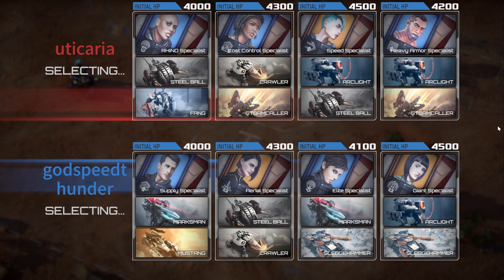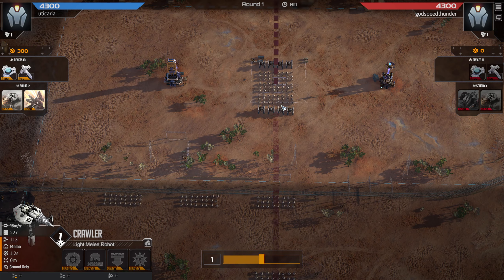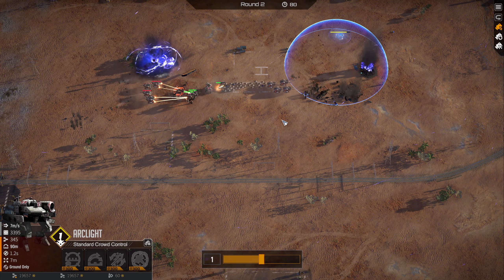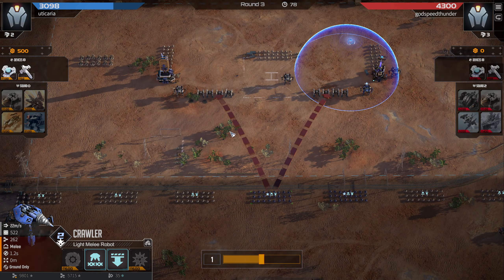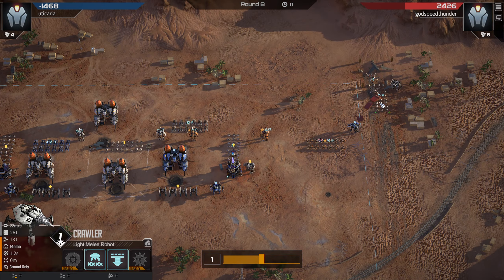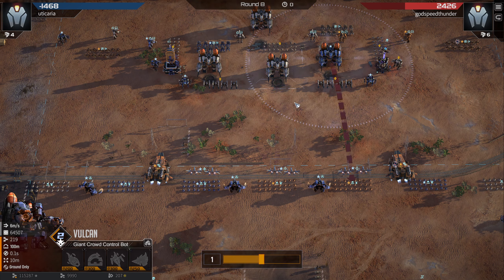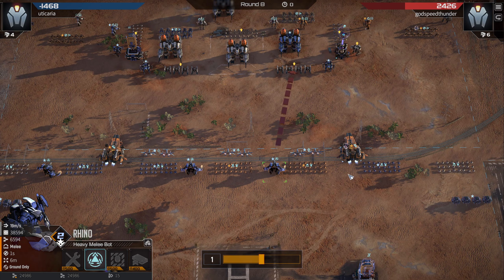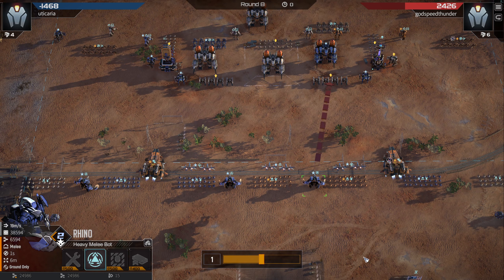Mechabellum 1v1 Replay #43